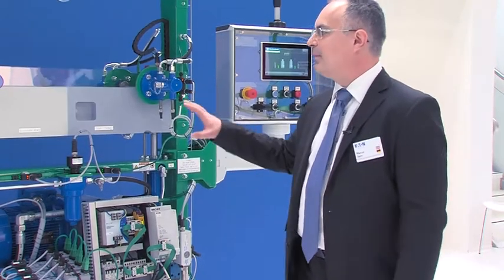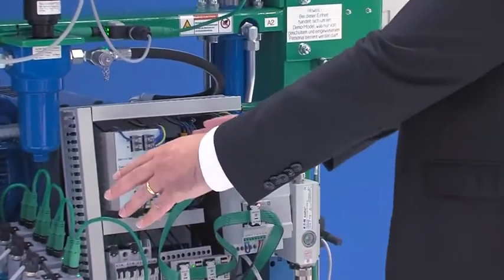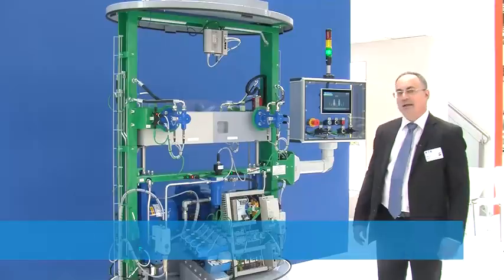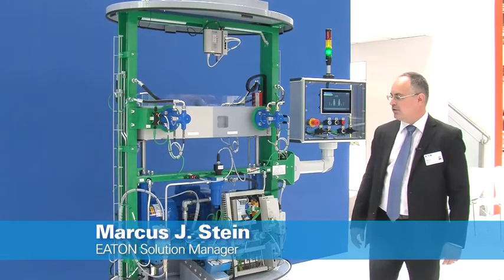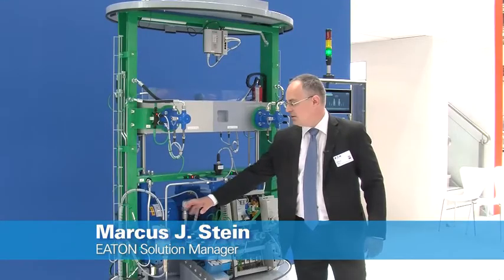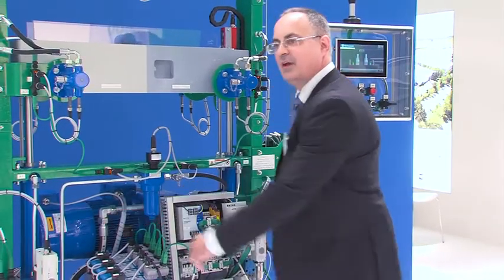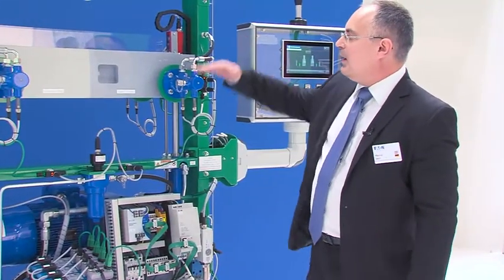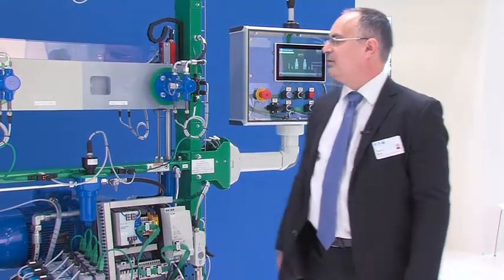Electro hydraulic precision control machine